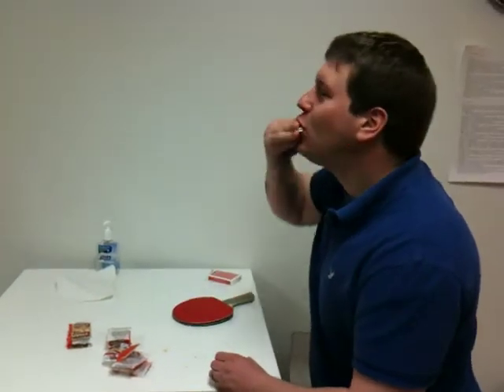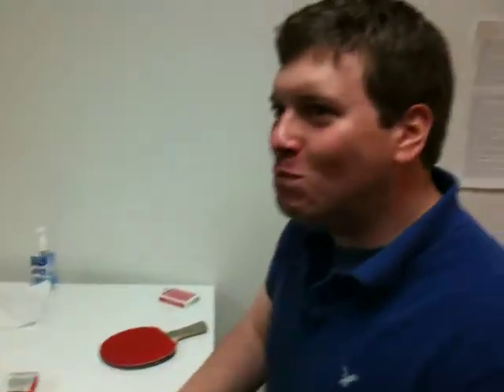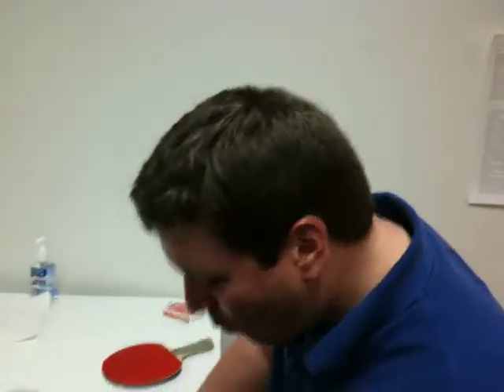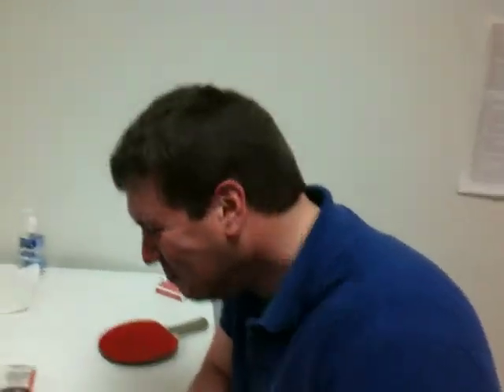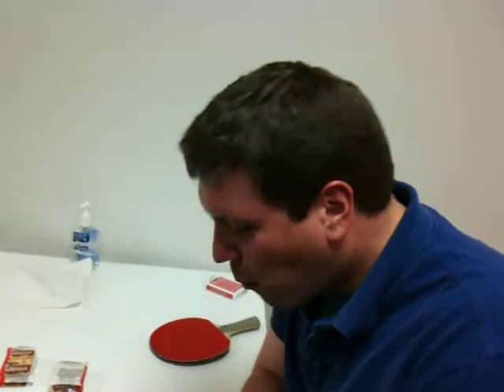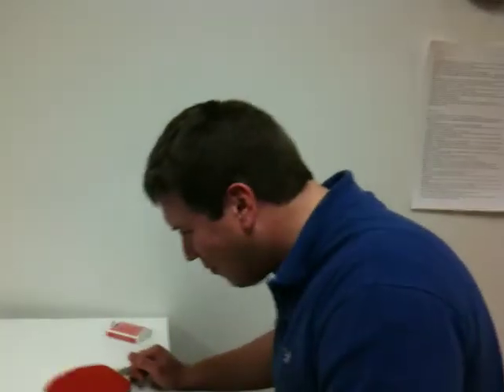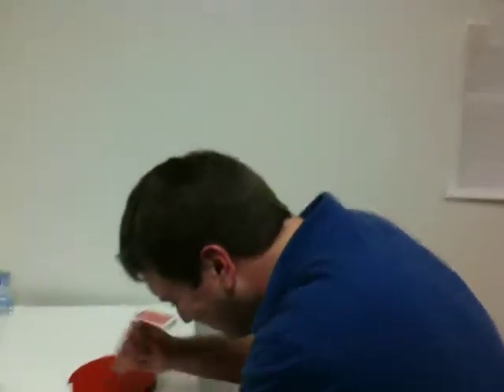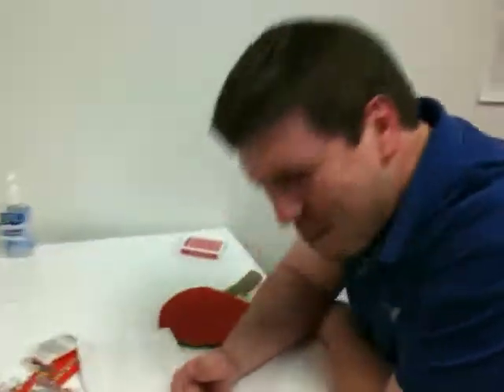TennisManChallenge - Saltine Crackers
Tennis Man takes the Saltine Crackers challenge. 6 Saltine Crackers in 1 minute.